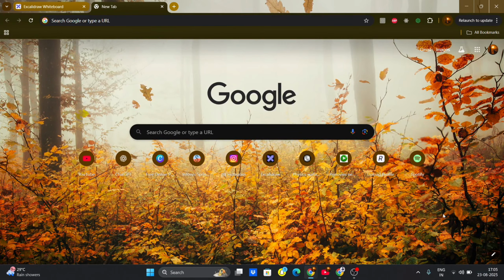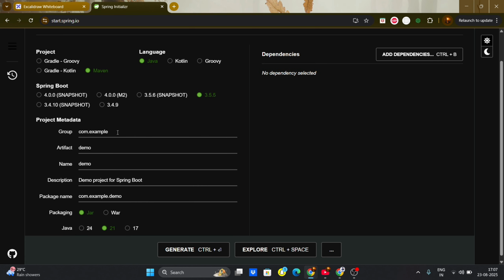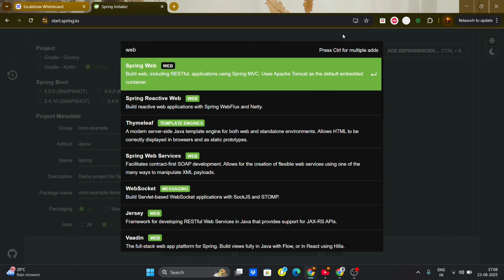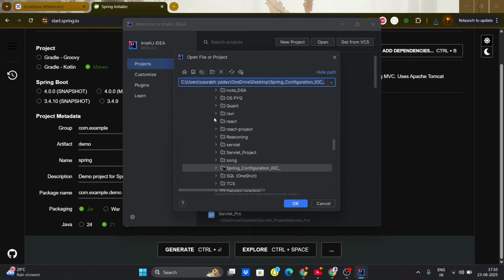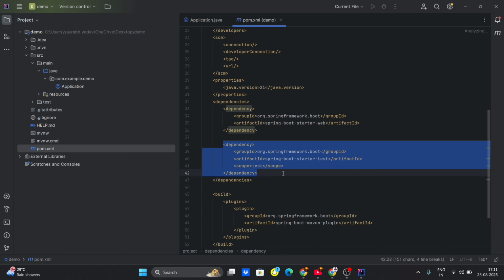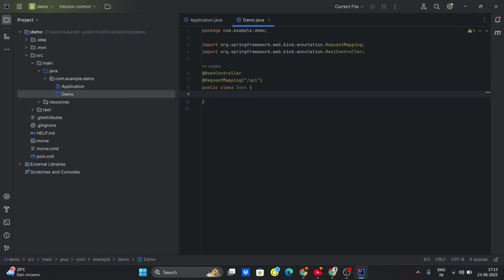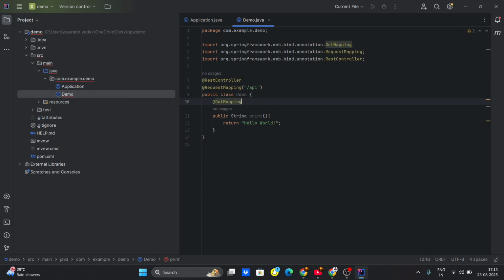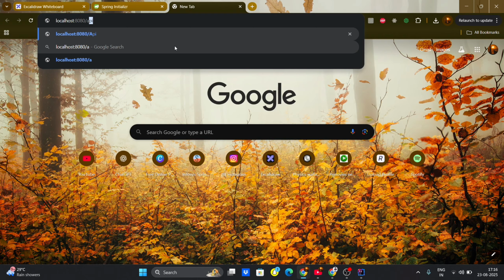1. 🔥 Spring Boot Setup Tutorial | Create Your First Project in Minutes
🌱 Spring Boot Project Setup | Step by Step Guide for Beginners

Welcome to CodeWithSubhSam 🚀!
In this video, I’ll guide you through the complete Spring Boot project setup from scratch. Whether you are a beginner in Java backend development or preparing for placements and interviews, this tutorial will make setting up your first Spring Boot project simple and easy.

✅ What you’ll learn in this video:

How to create a Spring Boot project using Spring Initializr

Setting up the project in your IDE (IntelliJ / Eclipse / STS)

Understanding project structure and dependencies

Running your first Spring Boot application successfully

This tutorial is perfect for:

Students preparing for placements / internships

Beginners learning Spring Boot for the first time

Java developers who want to start building REST APIs and backend projects

🔥 By the end of this video, you’ll have a working Spring Boot project ready to build real-world applications.

spring boot setup in intellij